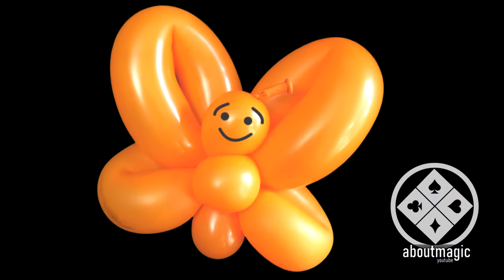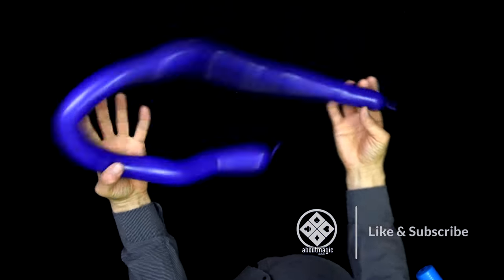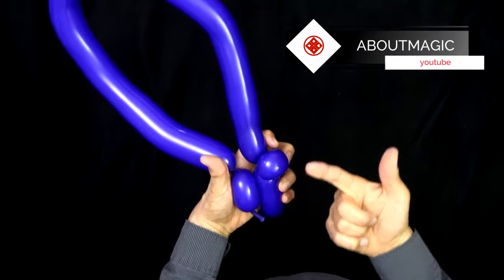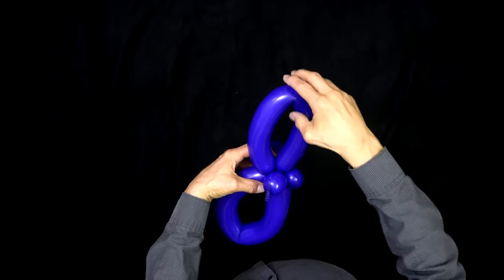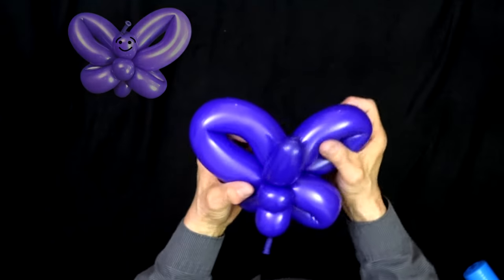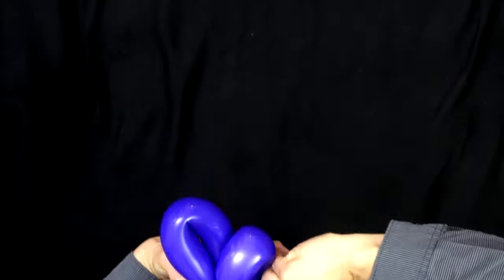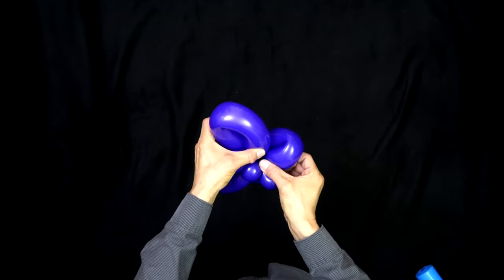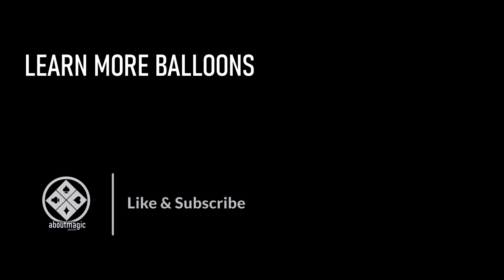How to Make a Butterfly Balloon Animal #3 - Make a Butterfly Out of Balloons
Here’s how to make a colorful butterfly balloon animal out of balloons: butterfly balloon #3. You’re about to learn one of the most colorful balloon animals that you can make from one balloon. Our easy balloon animal twisting tutorial teaches how to make a colorful butterfly balloon animal that may be used as decoration or a giveaway on its own to hand out at parties and events. You can also add these balloon animals to balloon hats, or to another balloon to make a scepter or wand. Just use your imagination. Just follow our easy step by step balloon animal tutorial to make and twist a butterfly out of balloons.

This balloon animal sculpture takes more work than a dog balloon but the effort is worth it. Before making this butterfly balloon animal, we recommend that you already know how to make a dog balloon animal. With the basics that you learn from making the dog balloon animal, you'll be able to apply them to your construction of butterfly balloons.

If you don't already know how to make a dog balloon animal, here's a link to our step by step YouTube tutorial: Dog Balloon - A Beginner's Complete Guide

Take the time to master making this butterfly balloon and you'll have a balloon animal sculpture that will be popular at parties and events. And you'll find that kids are not the only ones who will like them. In fact, you will find yourself often making these butterfly balloons for adults as well. Got your balloons in hand? Get ready to make your butterfly balloon animal #3.